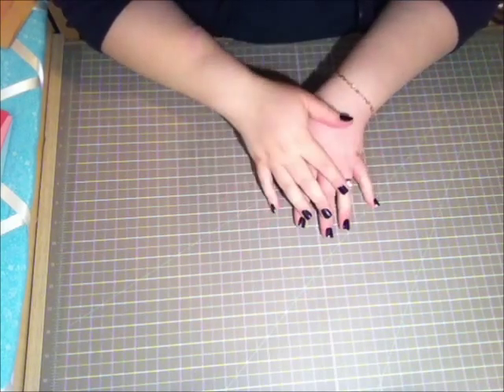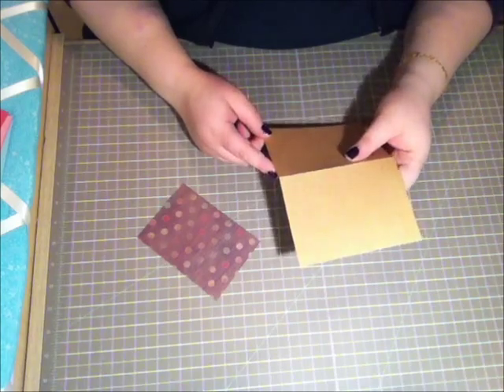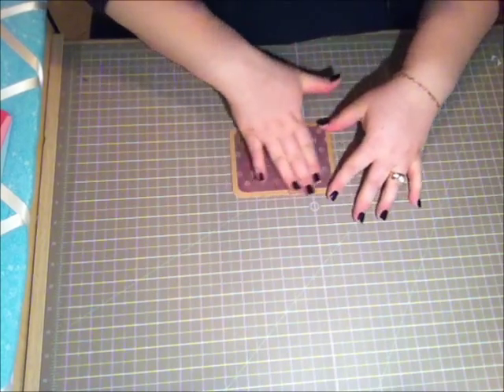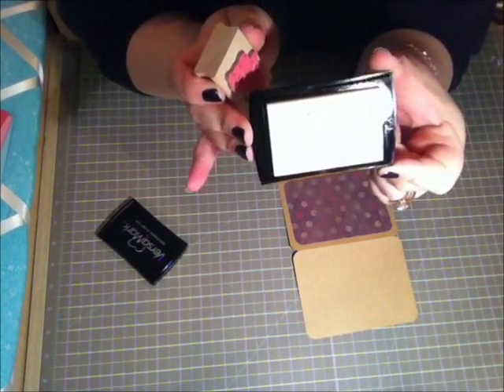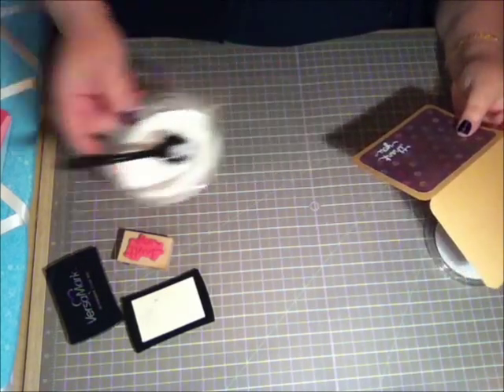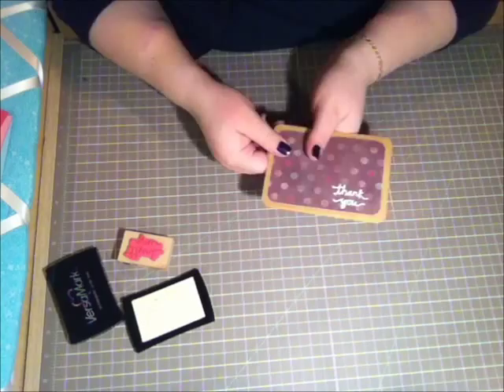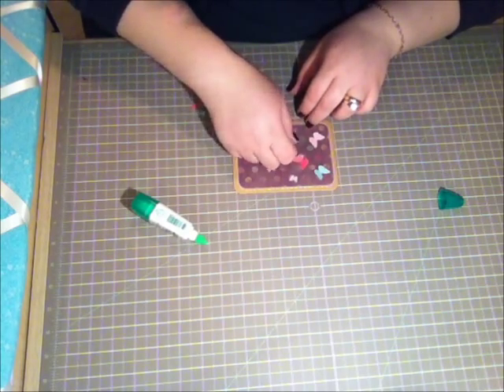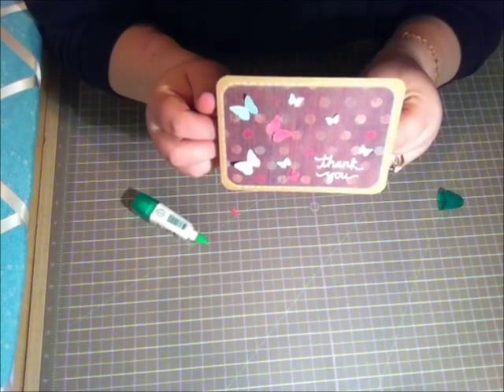Card: Thank You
For my very first filmed tutorial, I wanted to make a super simple but still very cute card. It uses the very basics in card making and is achievable by even a novice card maker.

These are the supplies I've used:

Card: measures 5 1/2'' x 4 '' in kraft cardstock

Paper: measures 5'' x 3 1/2''. Paper by Sandylion designer paper.

             small pieces of light pink, light blue and coral cardstock

Stamp: Studio G "Thank You" stamp

Punch: Martha Stewart Classic Butterfly craft punch

Corner rounder

Versamark

White Gel Pen: Uniball Signo Broad

Embossing Powder: Stampendous Detail White embossing powder

Adhesives: Mono Tombo Multi Glue

                     Scotch ATG Gun